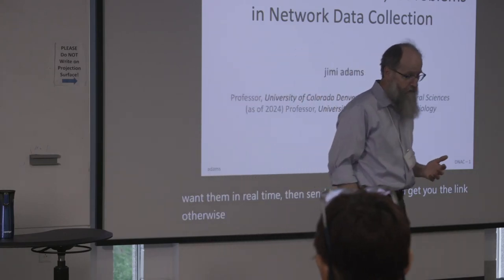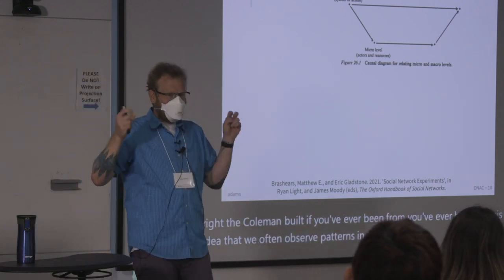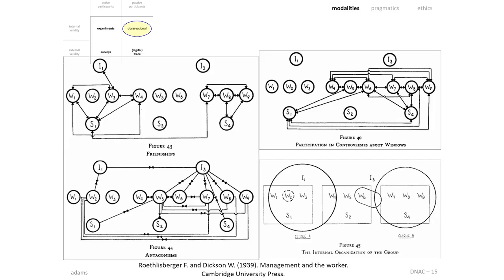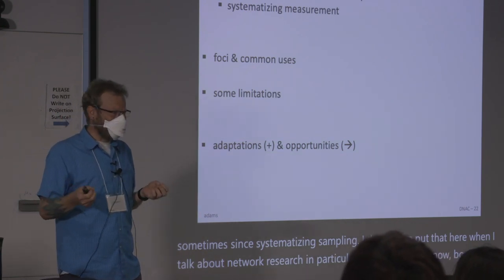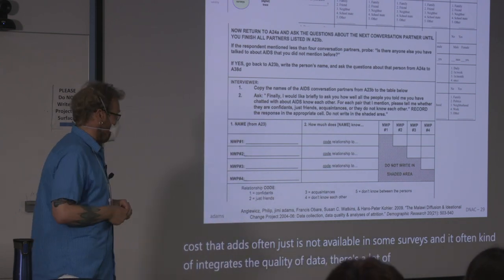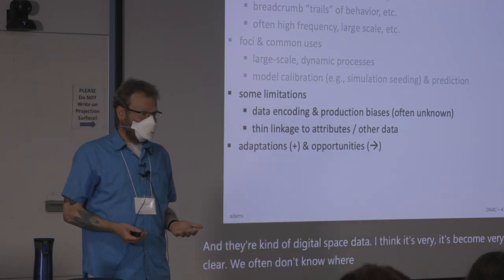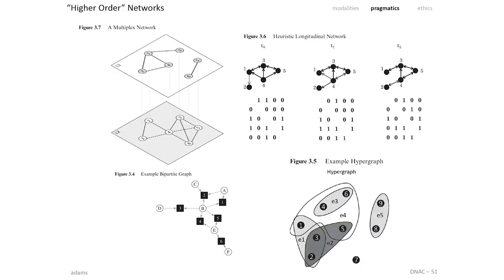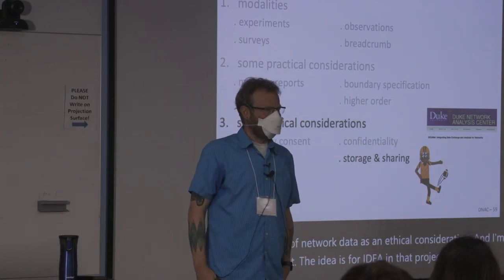Jimi Adams: Modalities and Pragmatics in Data Collection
Jimi Adams
Modalities and Pragmatics in Data Collection
2023 Social Networks and Health Workshop Duke University